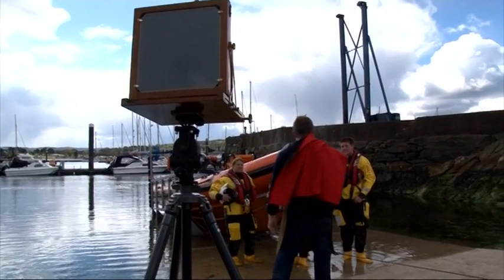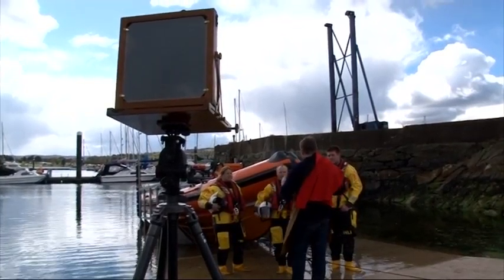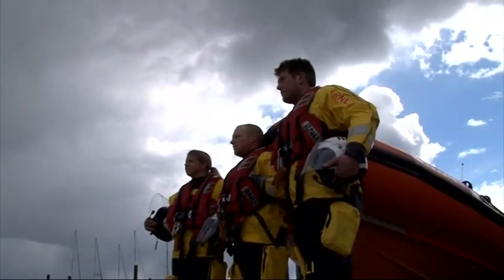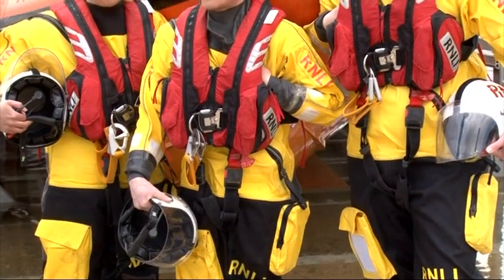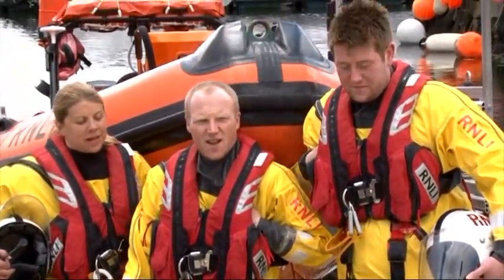Capturing the RNLI - STV News Report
First broadcast - 3rd May 2016

And finally, travelling the UK isn't all that unusual, but when you're doing it to take pictures of Lifeboat Stations you're sure to raise some eyebrows. Well, Jack Lowe is doing just that. The photographer is taking pictures of all the RNLI Lifeboat Stations around the country.  Our reporter, Amy Dunsmuir met him on his first visit to Scotland.